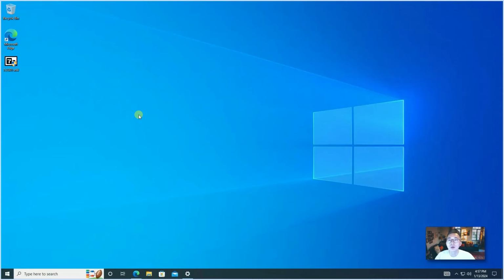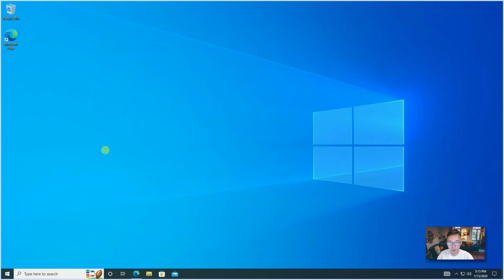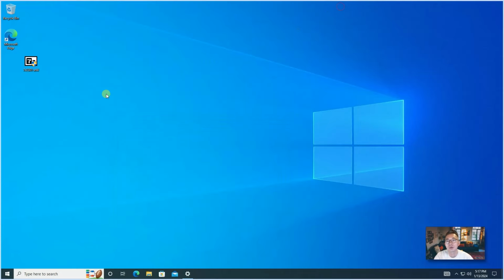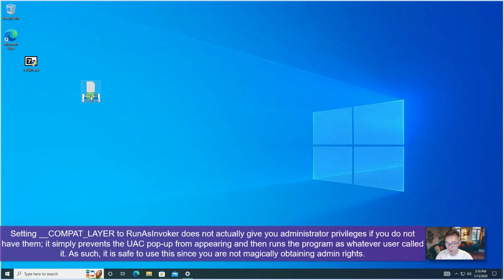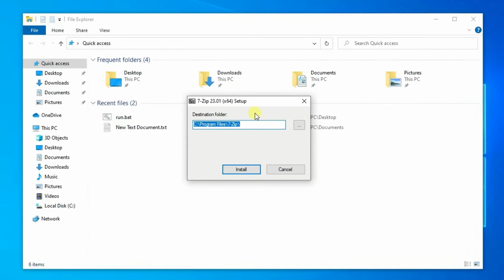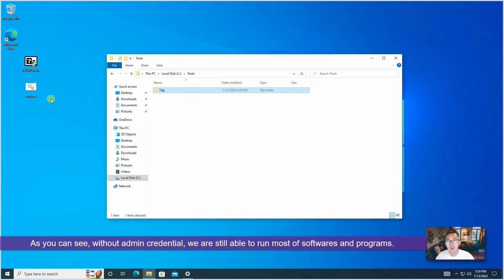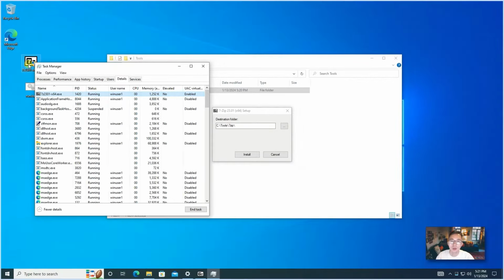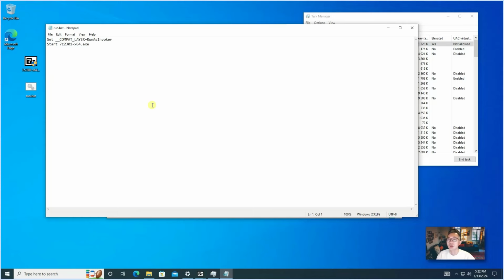How to Install or Run Any Program Bypassing UAC Prompt Without Admin Rights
This video shows you a way to bypass UAC prompt and you can run or install any program even without admin privilege.

Create a bat file with following commands:
Set __COMPAT_LAYER=RunAsInvoker
Start 7z2301-x64.exe

or
cmd.exe /c "set __COMPAT_LAYER=RunAsInvoker && 7z2301-x64.exe"

💖Chapters:
0:00 - Introduction
1:09 - 1. UAC Prompt
2:42 - 2. Simple Fix to Bypass UAC Prompt
7:45 - End Scene